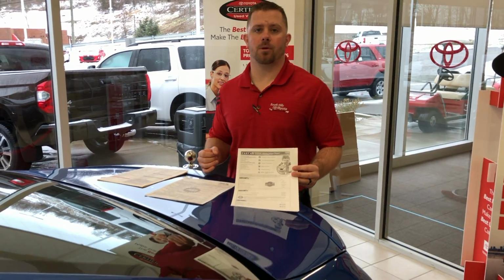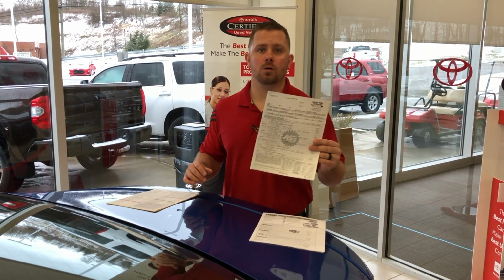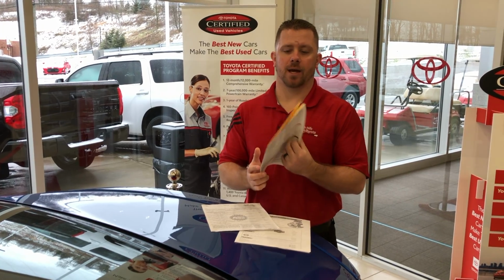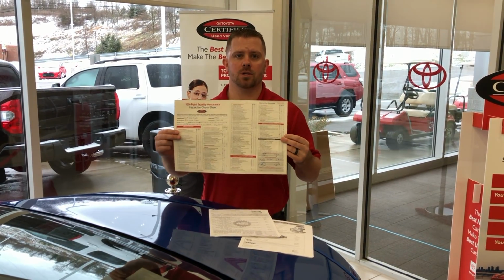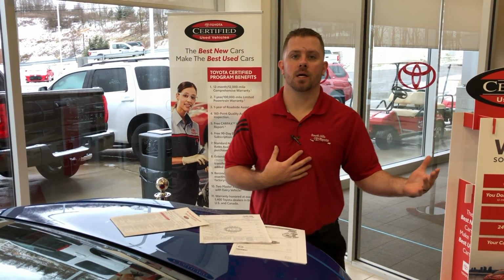Toyota Certified 3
Each Toyota Certified Used Vehicle is reconditioned to Toyota's exacting standards by Toyota factory-trained technicians and backed by an extensive used car warranty. The Toyota Certified Used Vehicle Warranty coverage is an extension of the vehicle's original factory warranty and helps protect you against mechanical failures and breakdowns.